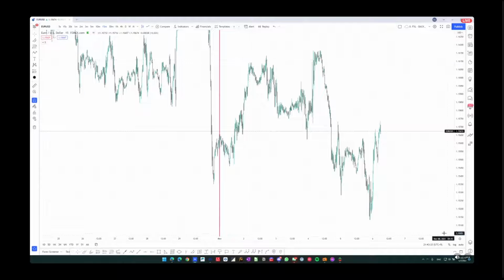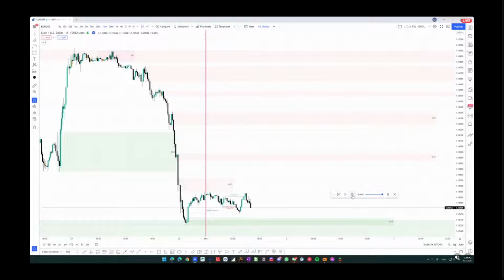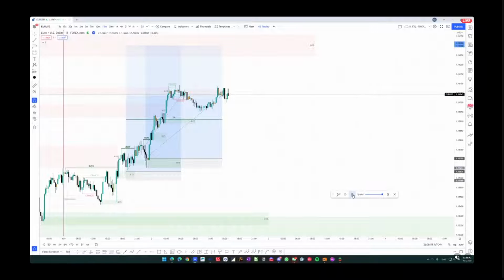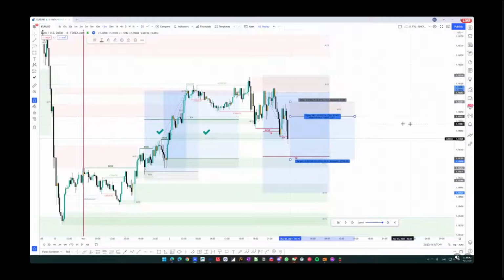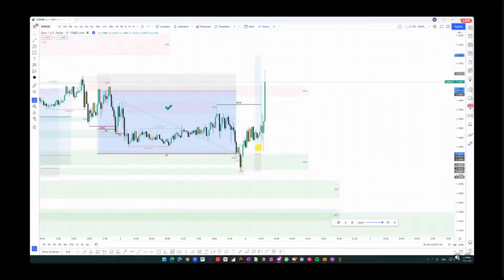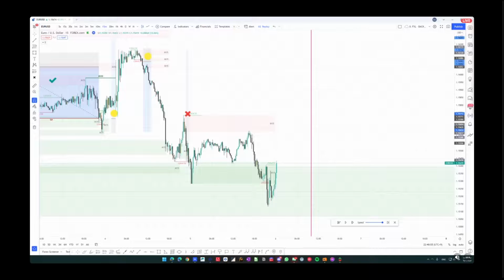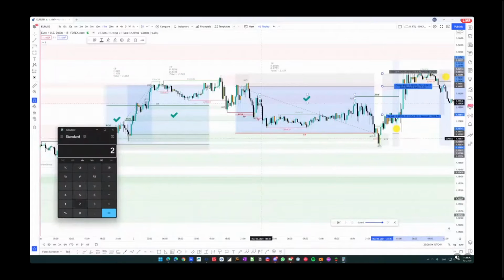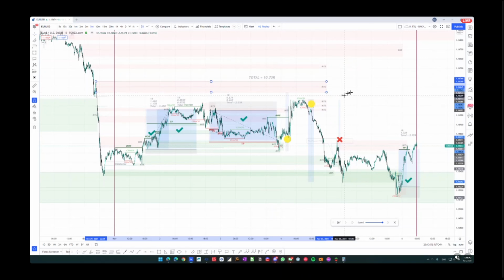Weekend Backtesting Last Week's EU Price Action (202111107)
Back testing last week's price action using only 15m timeframe to see results at the end of the week.

Just a note, the RR was calculated incorrectly and after recalculating, the total RR is 12.62R instead of 10.73R.